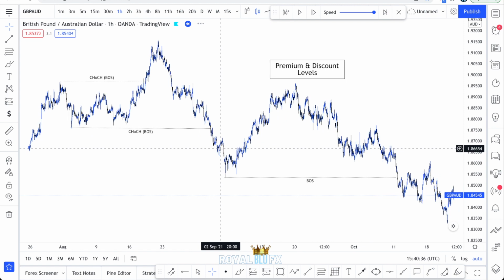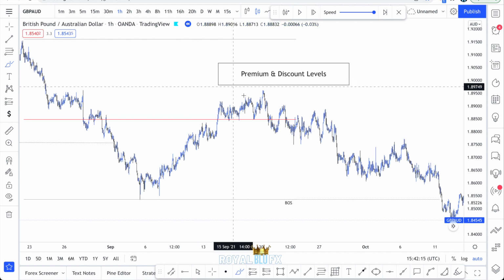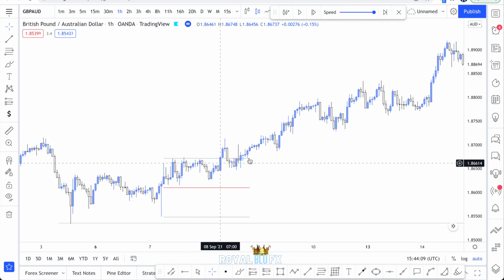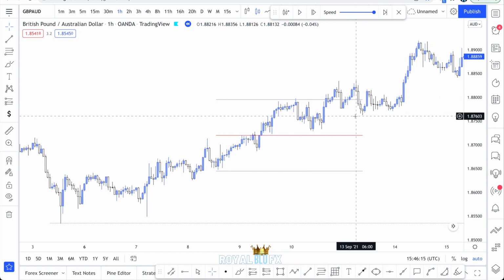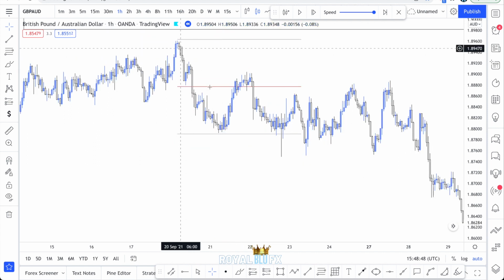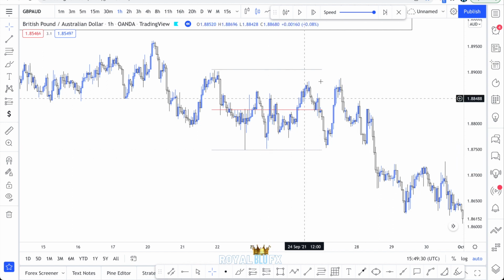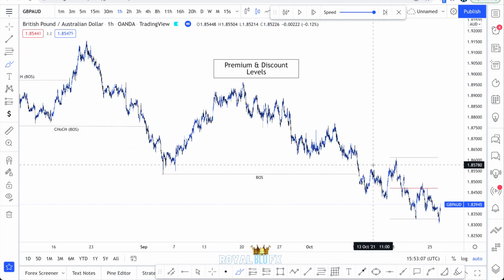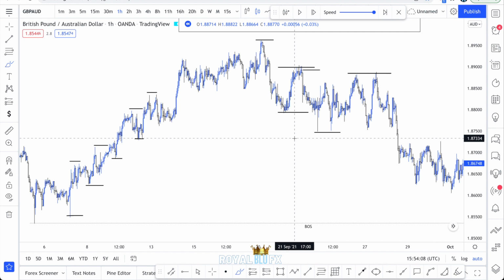Premium & Discount Levels Live Youtube